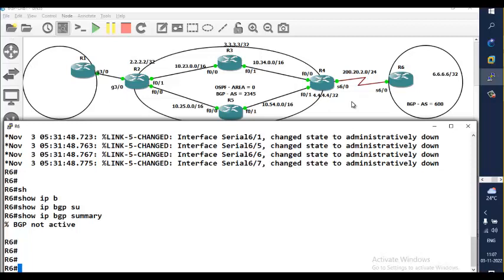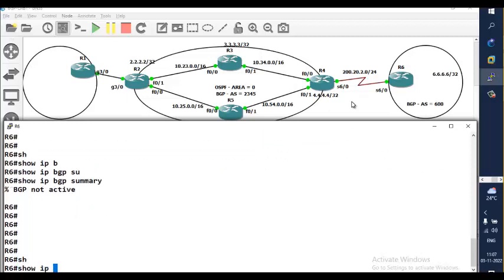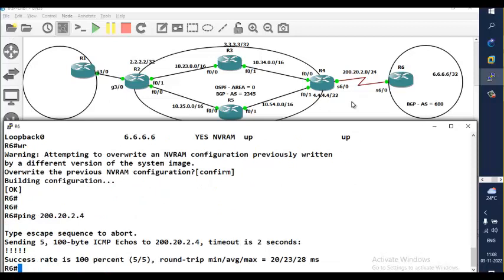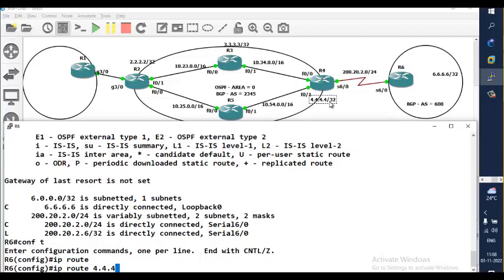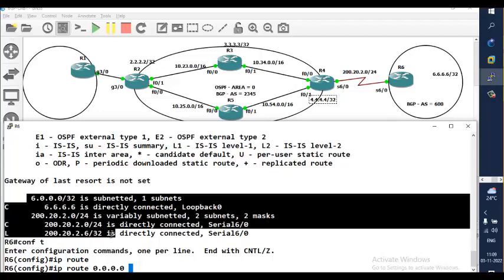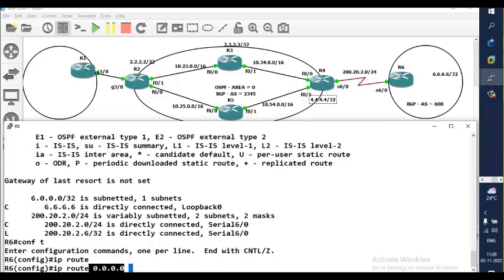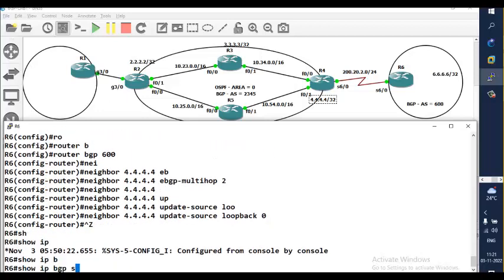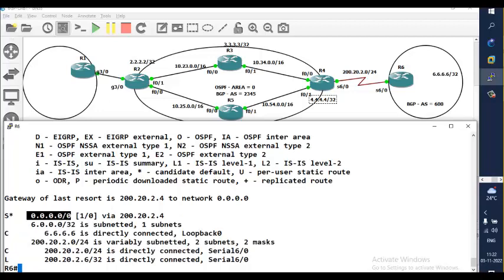BGP Oct 2022 Part 5